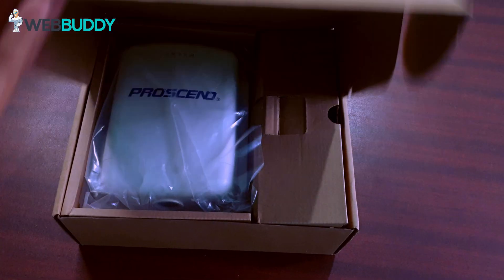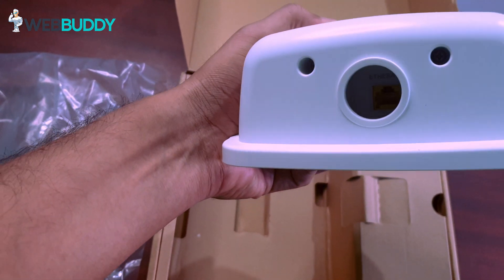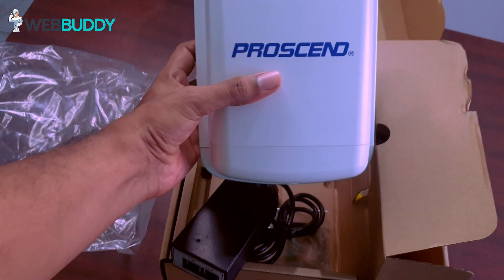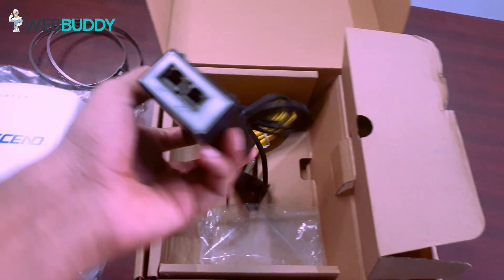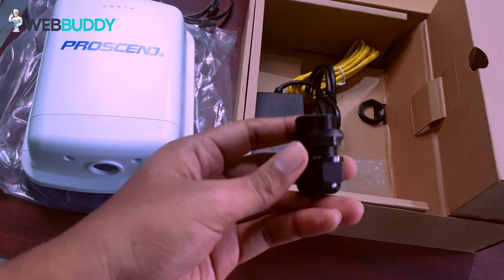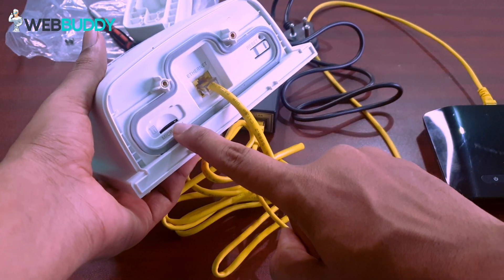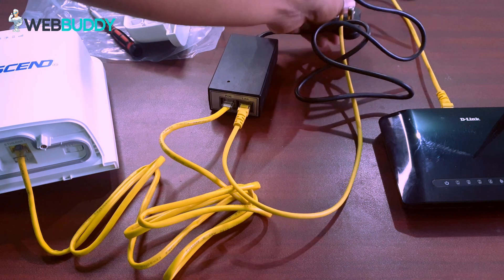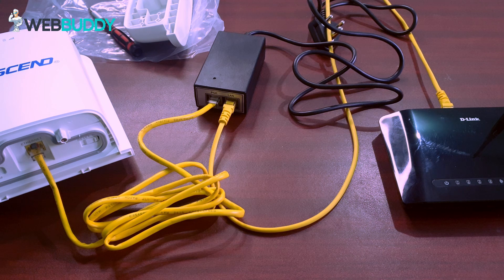Best outdoor 4g data router Unboxing and how to install it? Proscend M360p 4g data router with sim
Hello buddy,

Today we are going to unbox an outdoor Industrial Data router which will help you to increase your speed in remote areas,

If you face slow internet speed then this video will help you,

NOTE: Result May Vary based on the location and signal strength, in this video, I have tested this inside my house, not on the terrace, I don't want to show a 100Mbps speedtest and tell you to buy this product cuz that's not how this works.

Intro : 0:00
Unbox : 0:46
Setup: 2:38
Config: 3:47
LockBand: 5:34
Results: 6:03

Best outdoor 4g data router
4g data router with sim slot
waterproof 4g data router
jiofi alternate
how to get good internet speed
how to increase data speed
Mobile data signal booster
alternative cofe 4g router
how to install proscend 4g router
how to configure 4g outdoor router
air fiber
data router for cctv
ptz camera 4g router
LTE router
2300mhz router
2300mhz booster
Lte Band40
Lte Band 3
FDD band